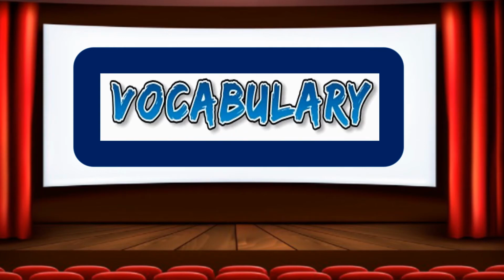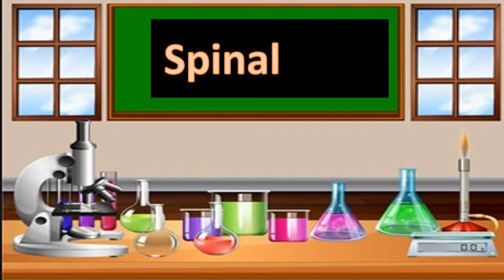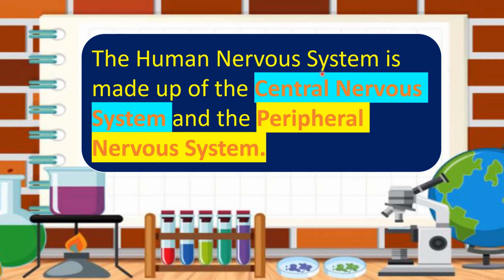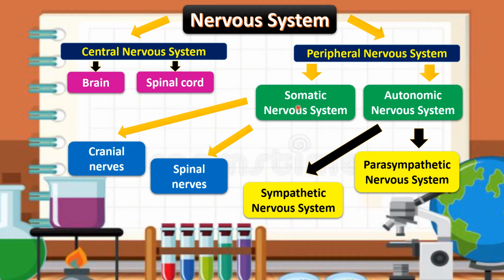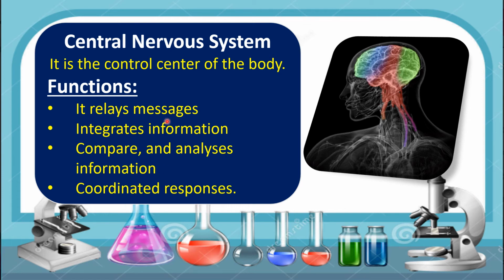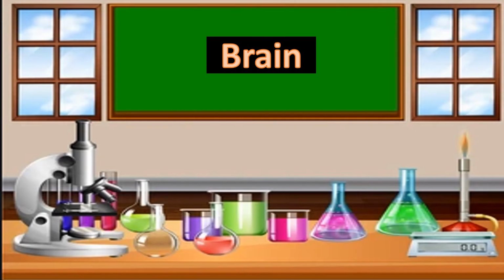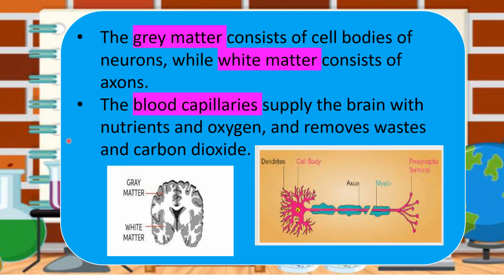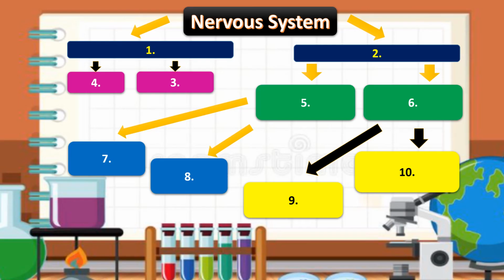The Human Nervous System